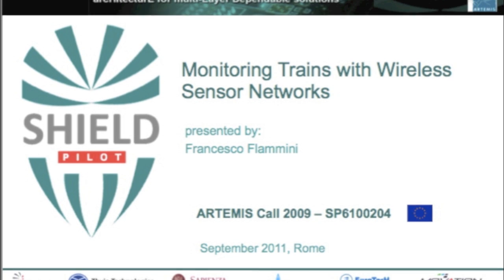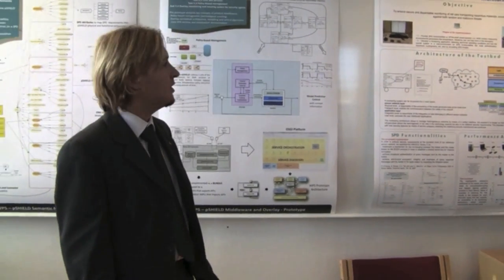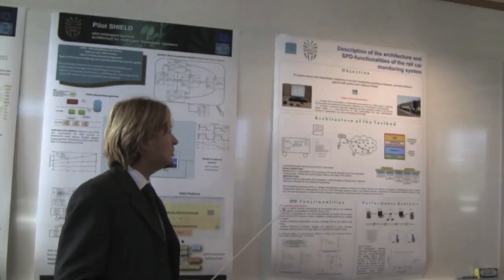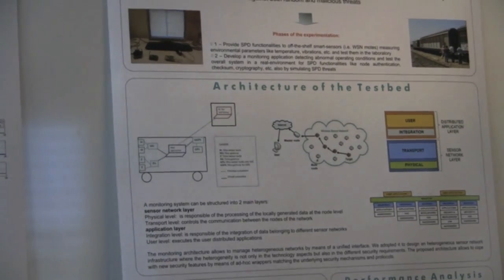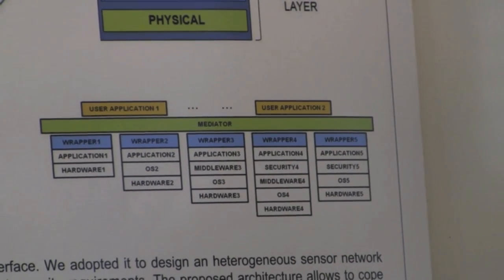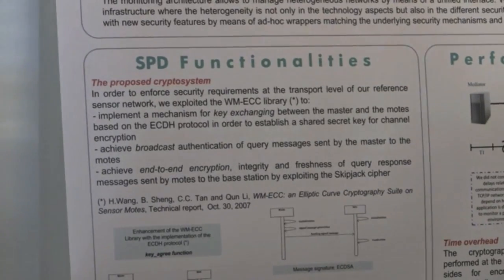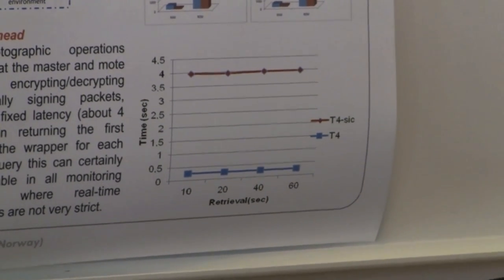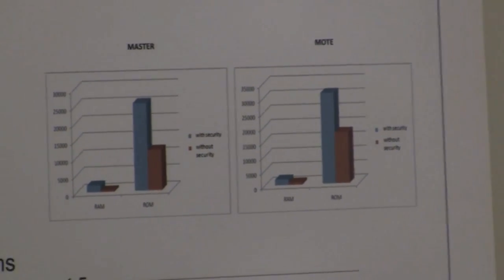pSHIELD-FreightWaggon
pSHIELD, the pilot embedded Systems arcHItecturE for multi-Layer Dependable solutions  is an EU Artemis project

It  addresses Security, Privacy and Dependability (SPD) in the context of Embedded Systems as "built in" rather than as "add-on" functionalities, proposing and perceiving with this strategy the first step toward SPD certification for future embedded systems.

This demonstration is one out of the four pilots being developed to demonstrate security, privacy and dependability for embedded systems. If focusses on establishing wireless sensor networks on freight trains.